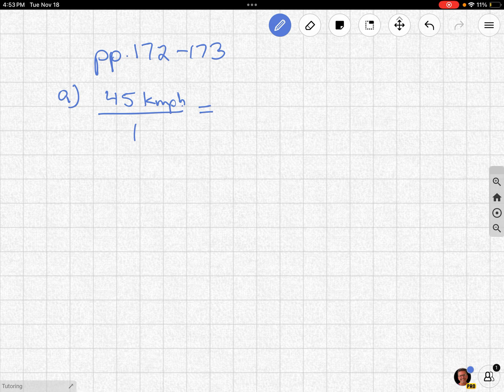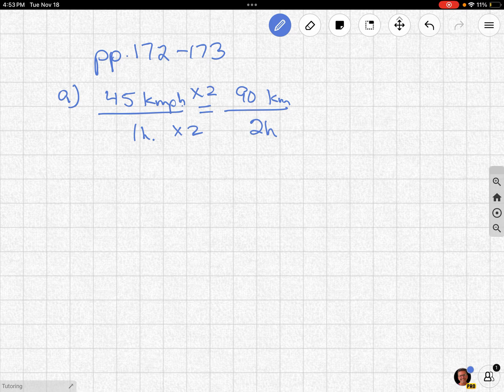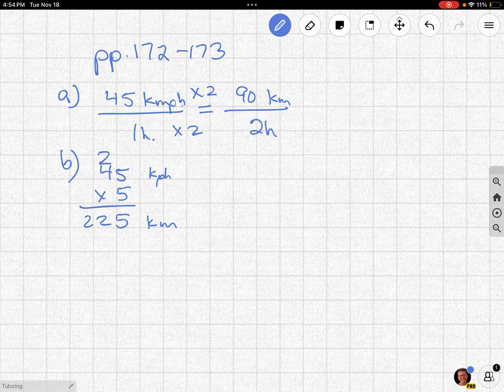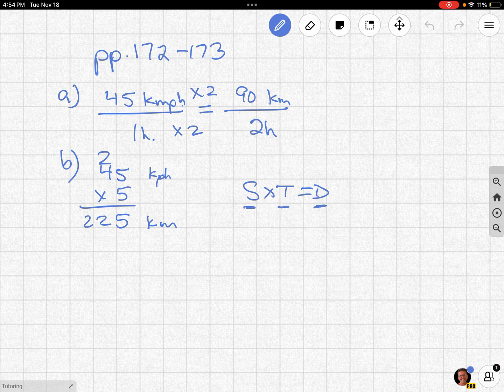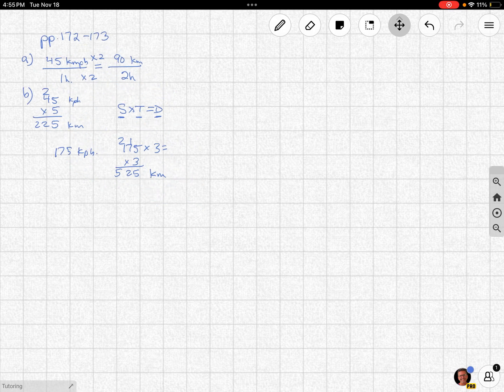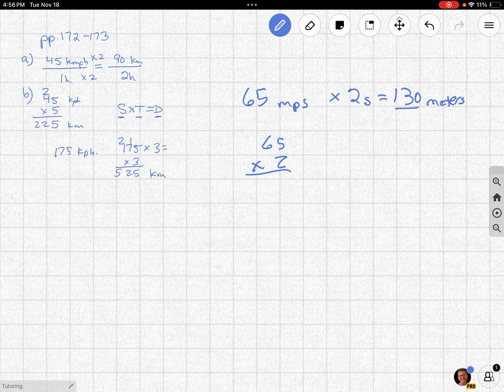5.2d Finding Distance when given speed/time pp 172-173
Singapore Math, Math in Focus, Course 1. Lesson 5.2, Real-World Rate and Unit Rate Problems, pages 168-178. This mini-tutorial reviews how to solve the problems on pages 172-173, where students are asked to solve simple word problems involving speed, time and distance. Be ready with your textbook, a paper, and a pencil.